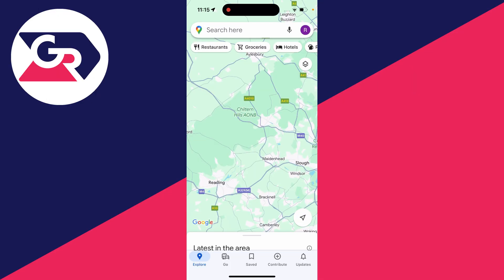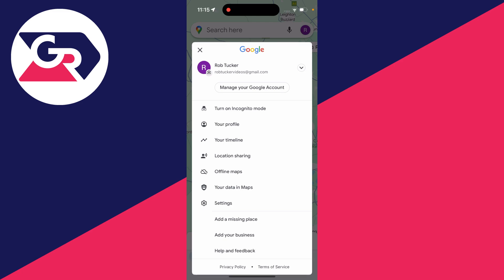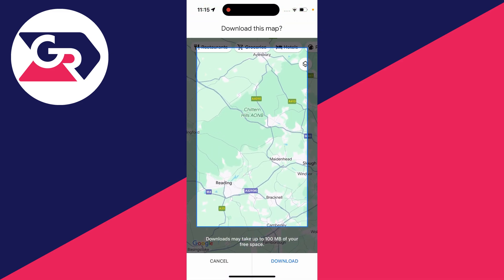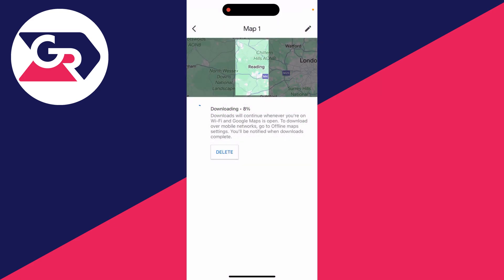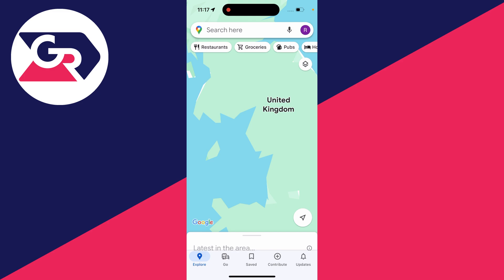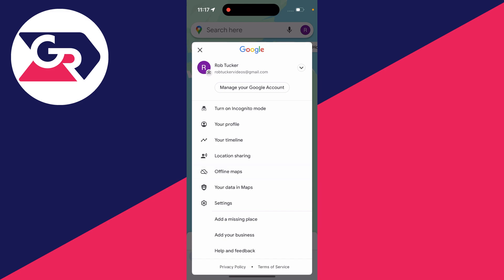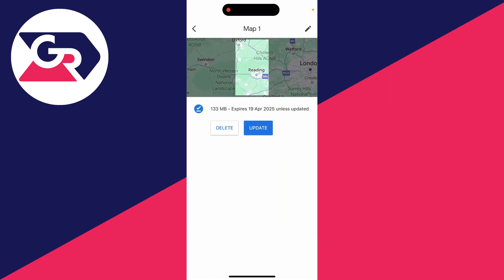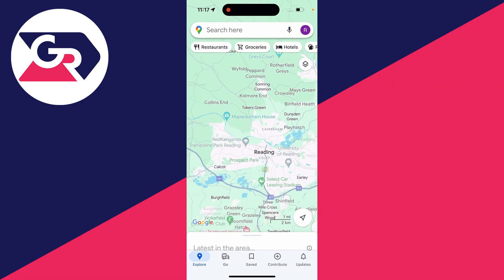How To Use Google Maps Offline - Full Guide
Learn how to use google maps offline in this video.

GuideRealm